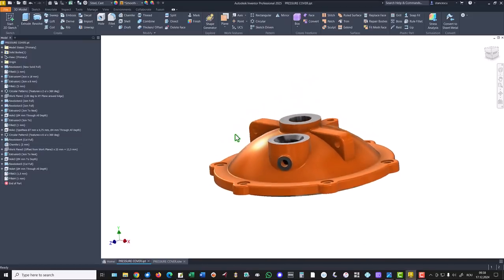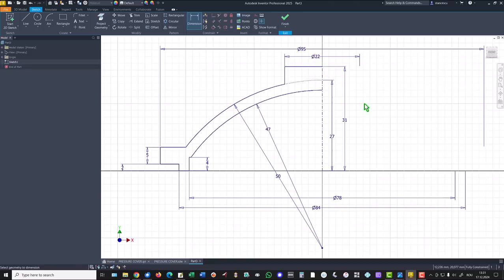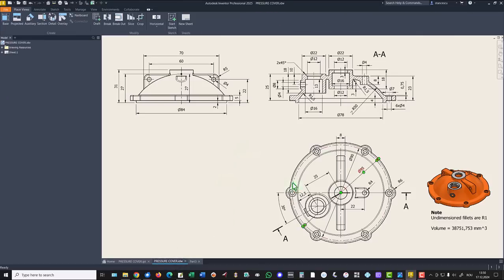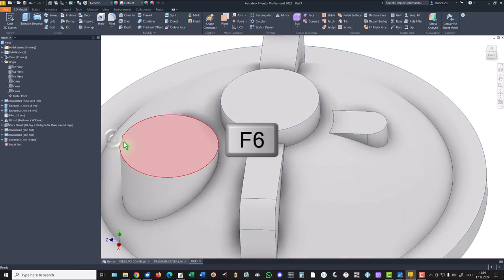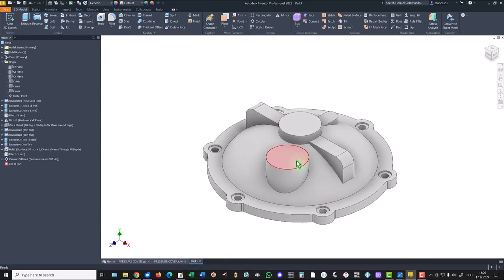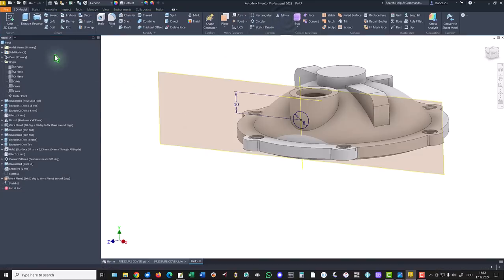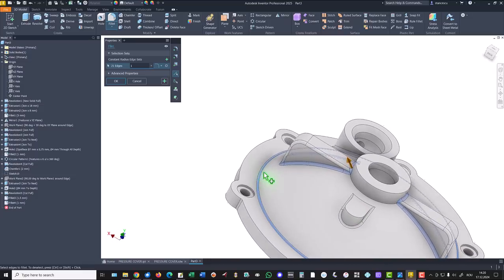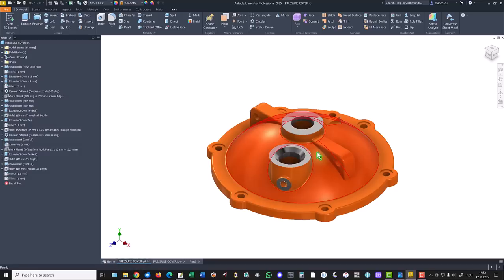Tutorial Inventor - 538 PRESSURE COVER